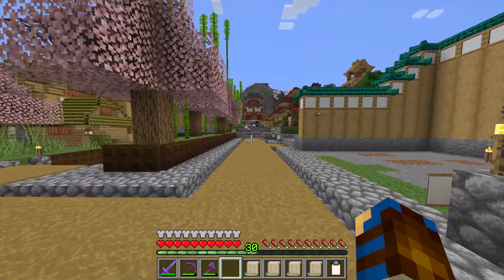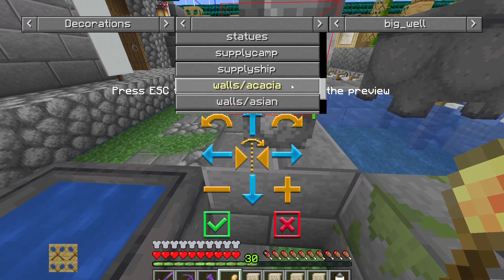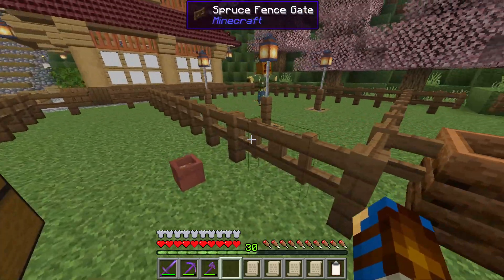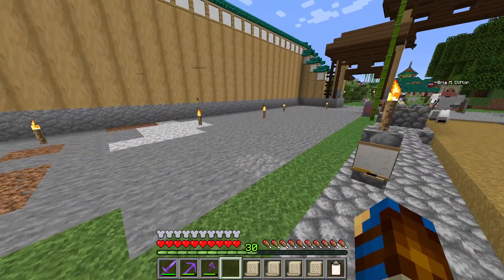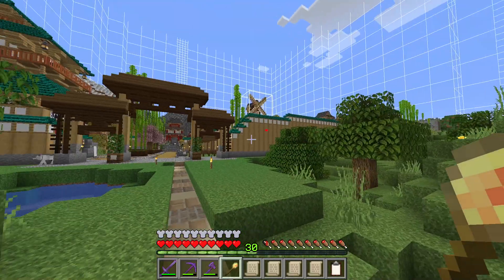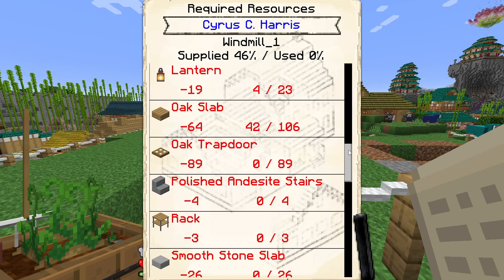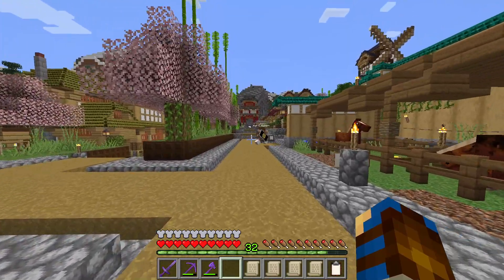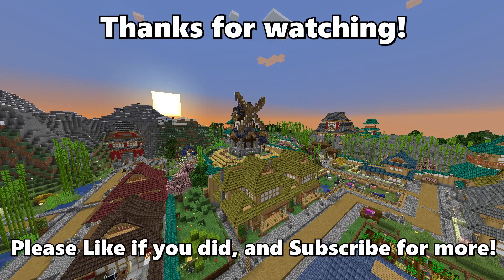Minecraft MineColonies 1.16: Heaven & Hell | Ep.68 | Heavens Agricultural District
We continue the makeover, and finalise Heavens Agricultural District with a lot of new upgrades and builds.
Man this place now looks so damn good.